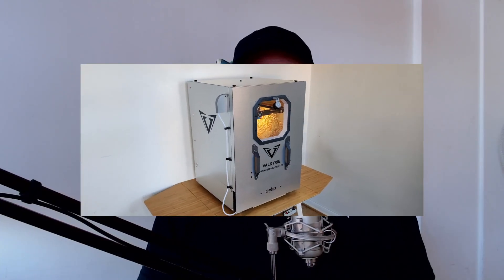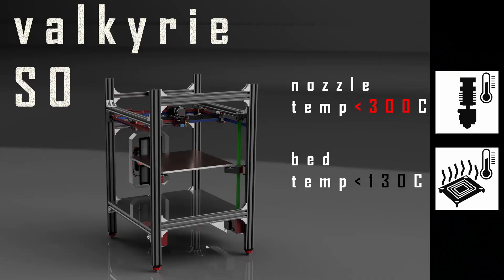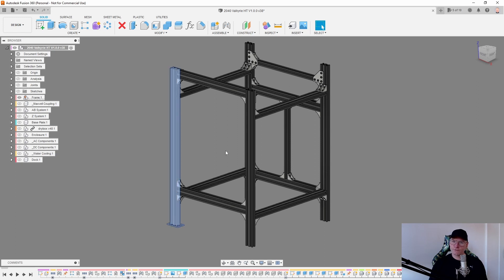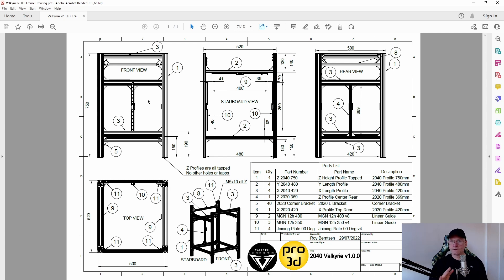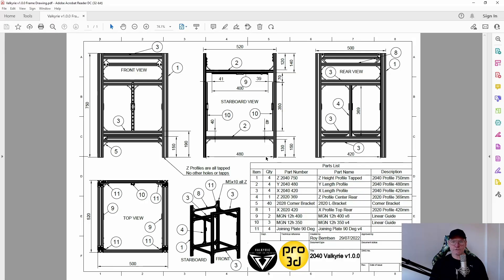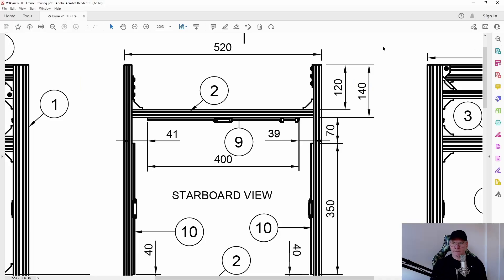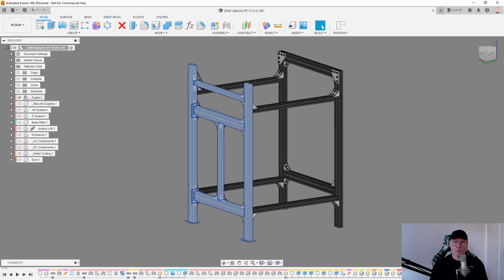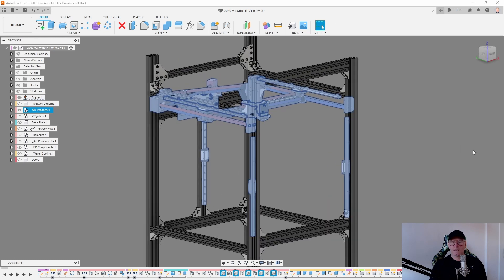Valkyrie Build Vlog | Part 1 | DIY High Temp 3D Printer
Hardware for the frame assembly is M5x10 and T-Nuts